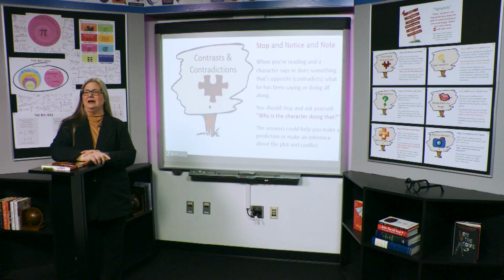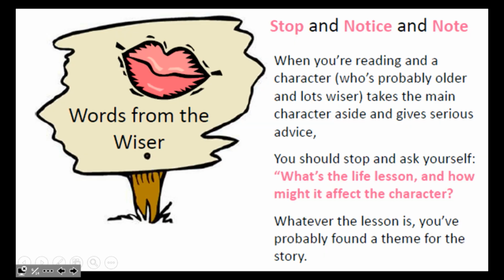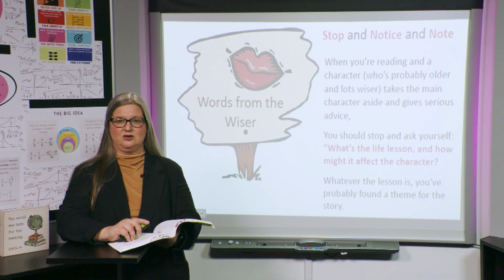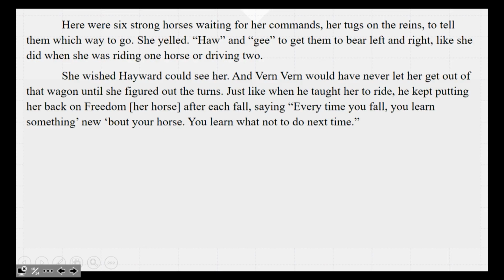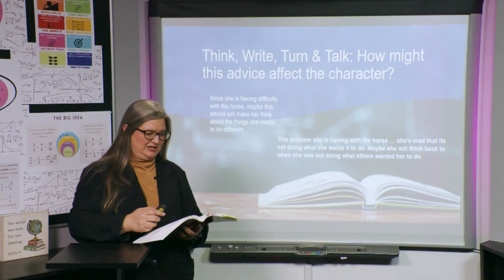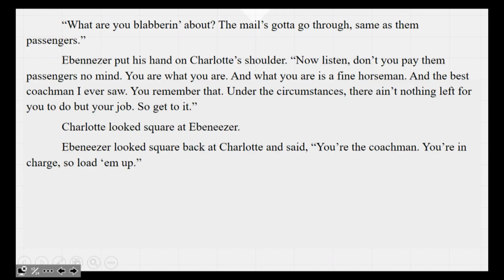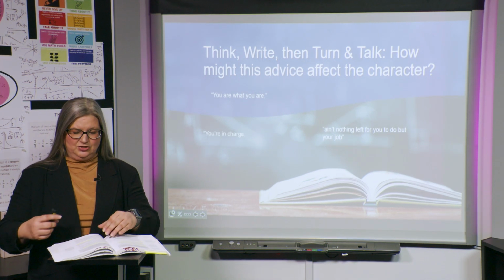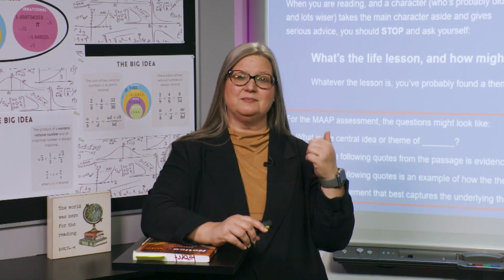MPB English II Unit 1 Lesson 5: Words of the Wiser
Model Lesson aligned to the Mississippi Department of Education MCCR Standards: RL.10.1, RL.10.2 & RL.10.3 Notice & Note Words of the Wiser using Riding Freedom by Pam Munoz Ryan.